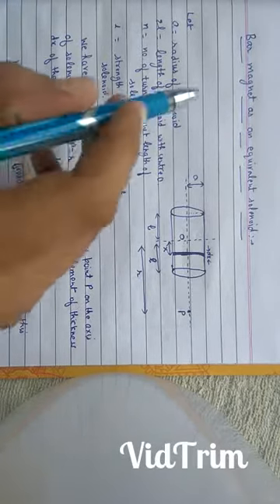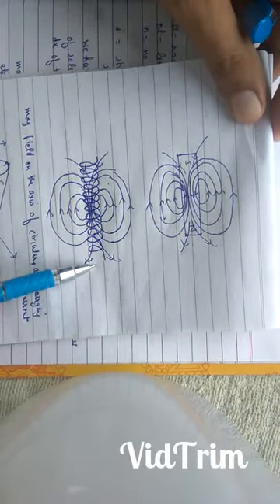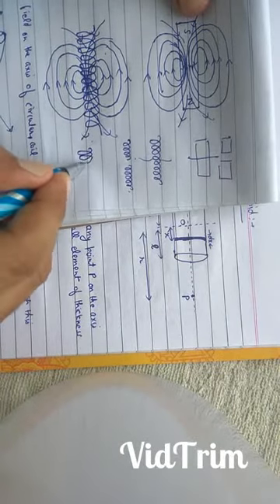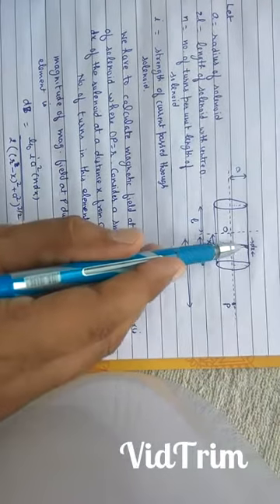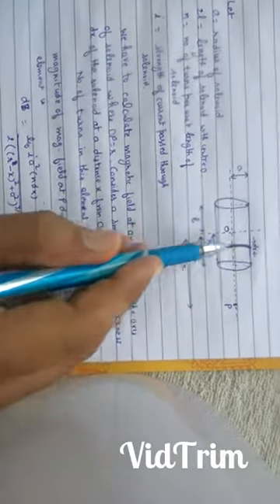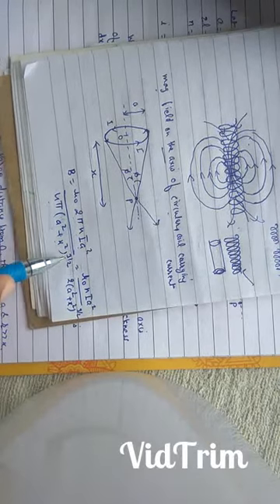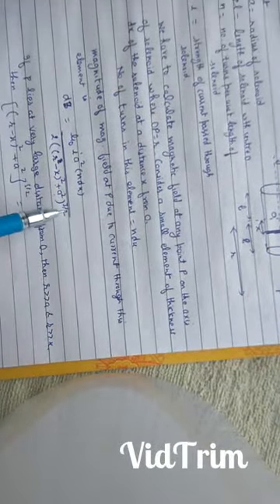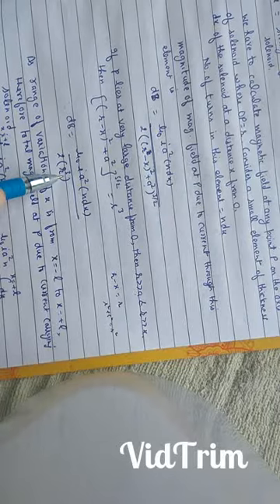Bar magnet as an equivalent solenoid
12 th physics unit magnets and earth's magnetism